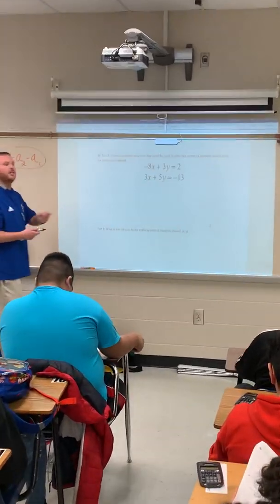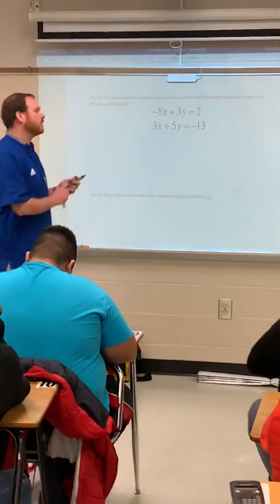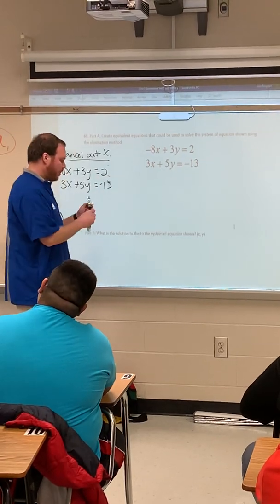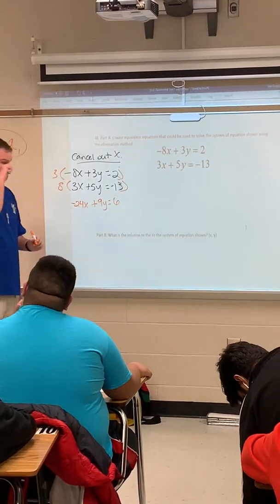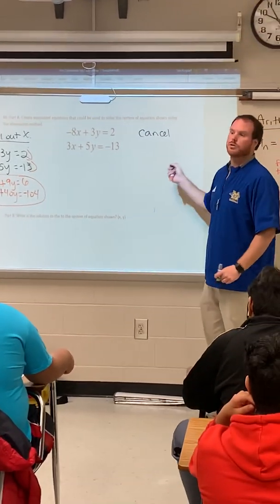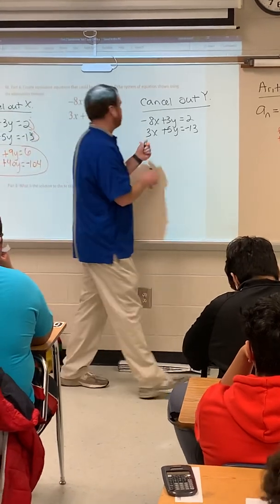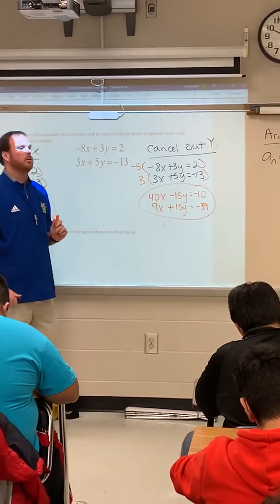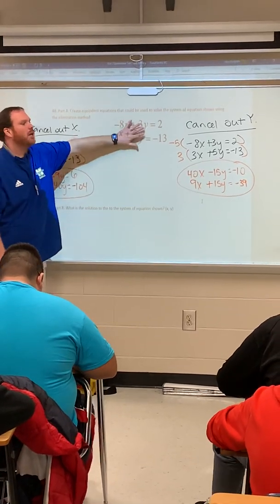Coach Burgdorf Unit 2 Study Guide #48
Open Response breakdown